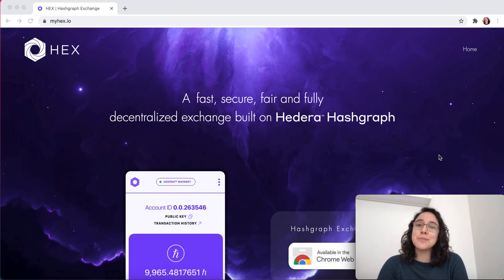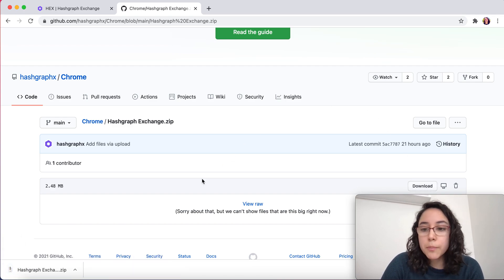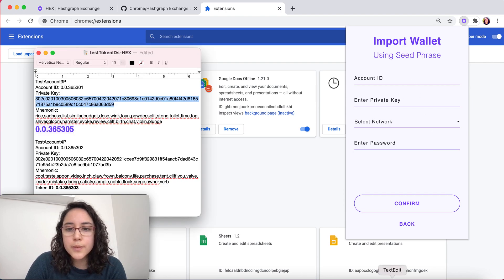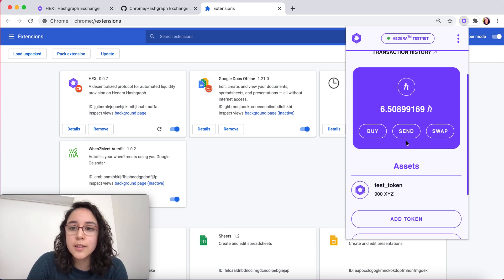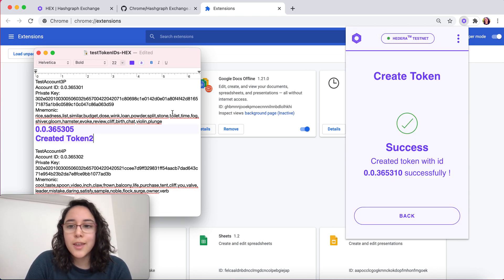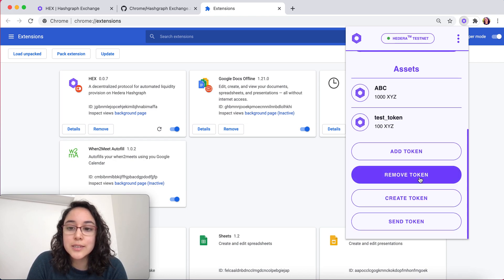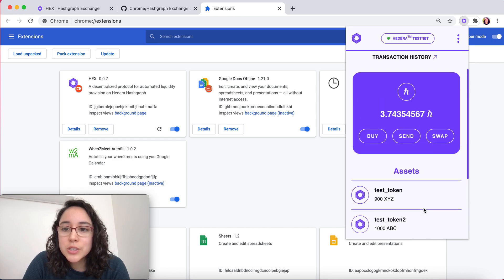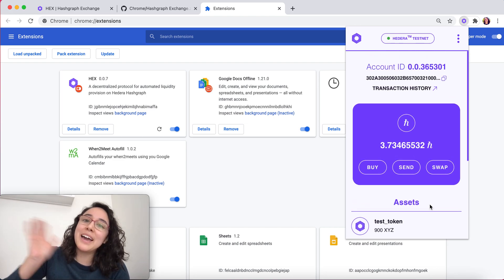HEX Demo: Hedera Hashgraph Exchange Chrome Extension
HEX:

The current version of HEX is a Metamask-like Chrome extension that creates, sends and manages tokens created using HTS. Existing hbar holders can log into their Mainnet accounts through their private keys or mnemonic words, while new users have the ability to create accounts.

Inspiration:

Uniswap is the biggest exchange in DeFi today. As Uniswap is based on the Ethereum blockchain, we know there are inherent issues such as transaction deadlines taking far longer than expected (so it's slow) and Ethereum’s gas fees increasing due to the heavy network usage: The network congestion is currently at 97%. (and it’s costly) We all know that isn’t sustainable in the long term.

With HEX, we intend to create a Uniswap-like DEX that's built on world's fastest, most secure, fairest and best governed decentralized network - Hashgraph, and with Hedera's Token Service (HTS), DeFi on hashgraph will be a reality.